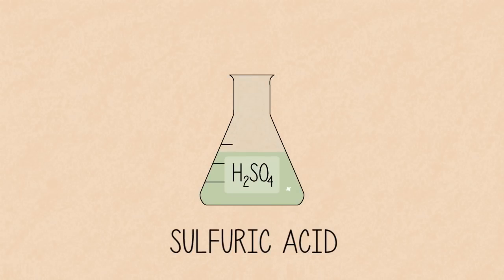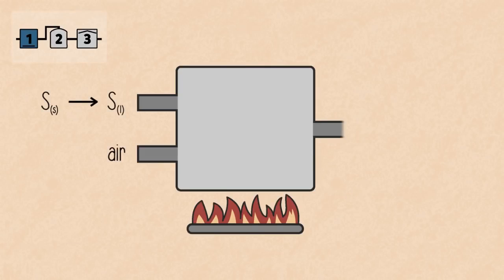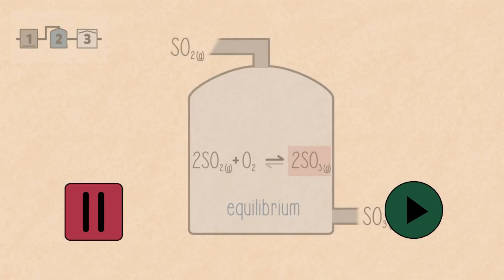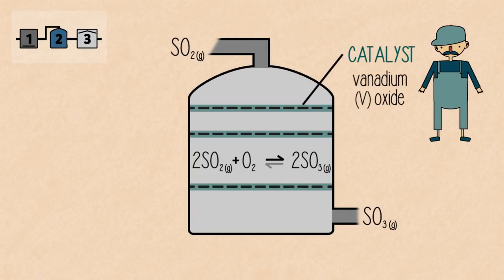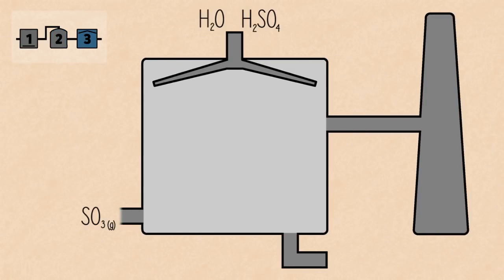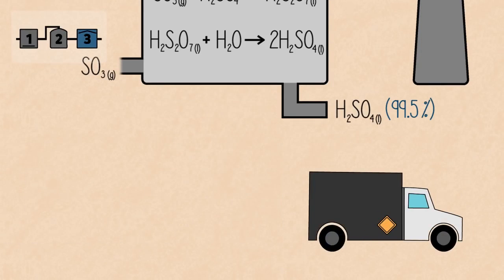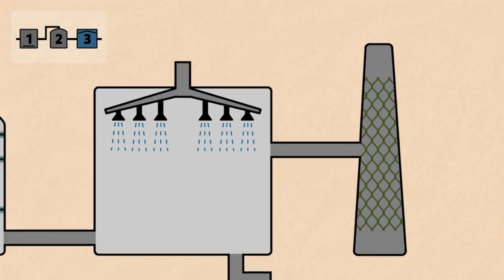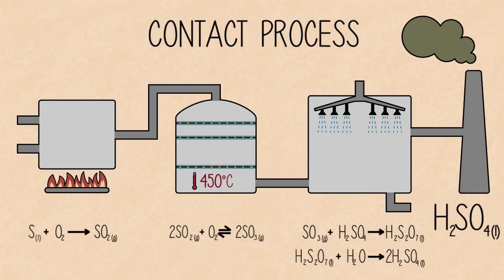How Sulfuric Acid is Made - Explained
Sulfuric Acid is a chemical used in thousands of products that we use on a daily basis. A lot of the cleaning supplies we use in our household contain sulfuric acid. This video its explains how its made. Enjoy!